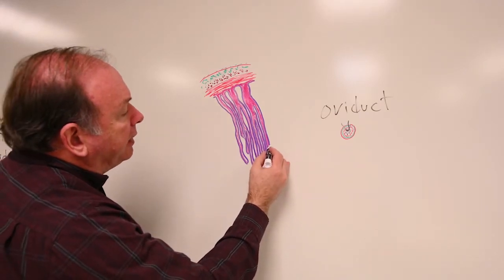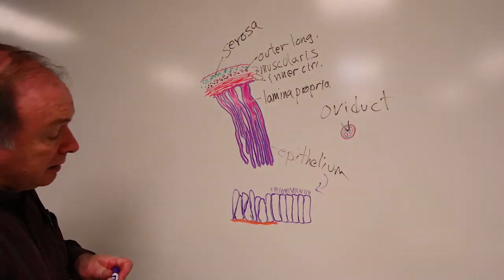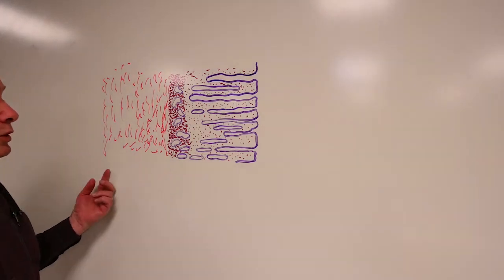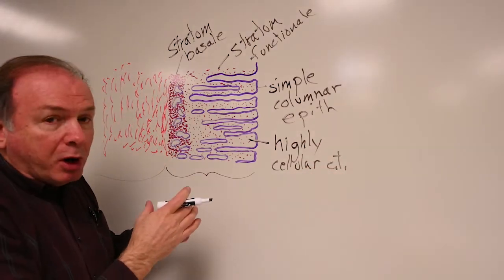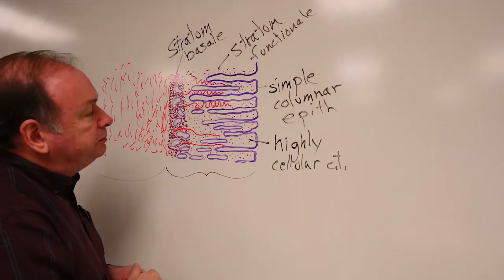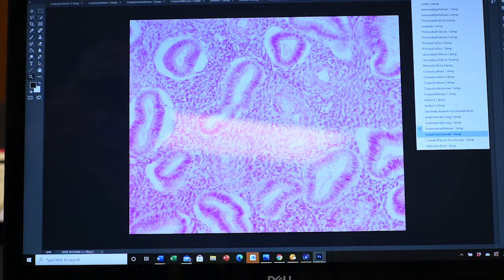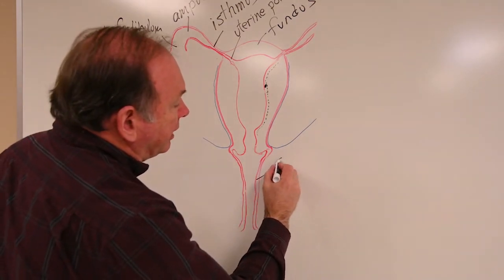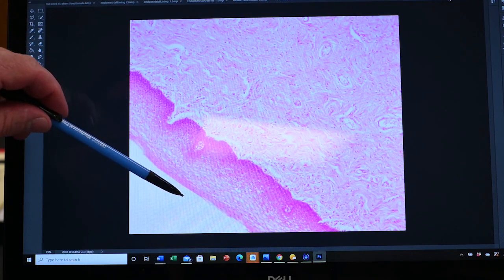Histology Female Reproductive System part 2 2020